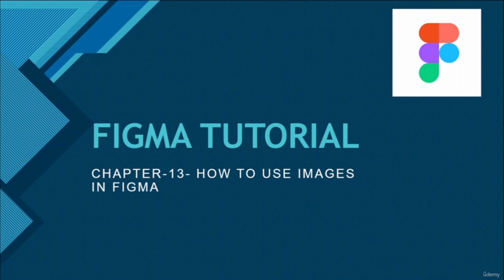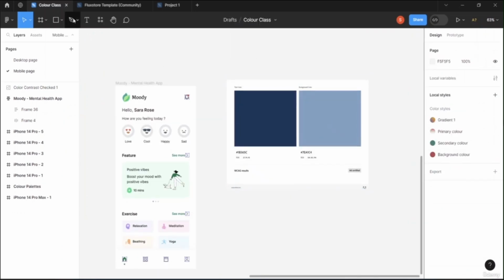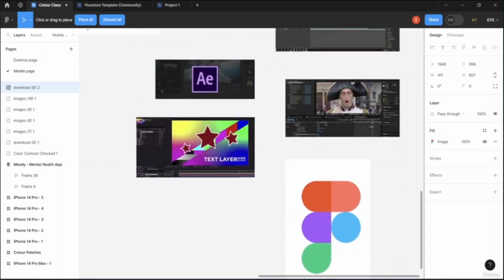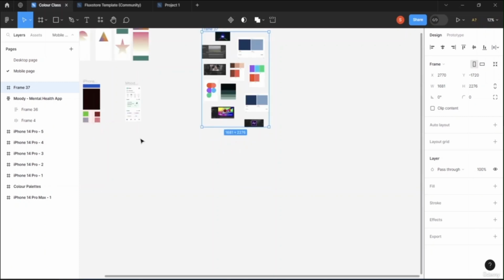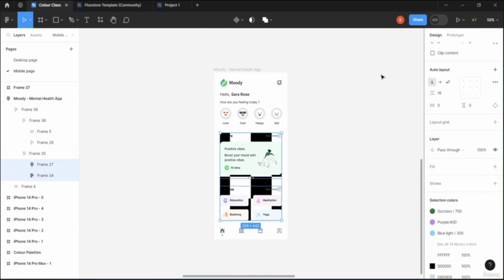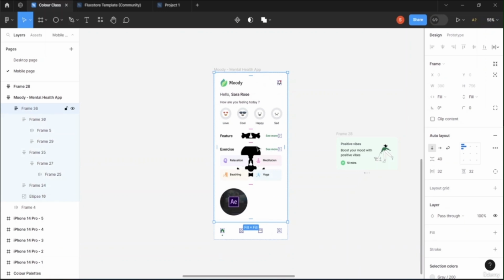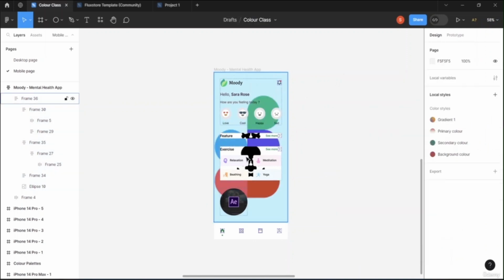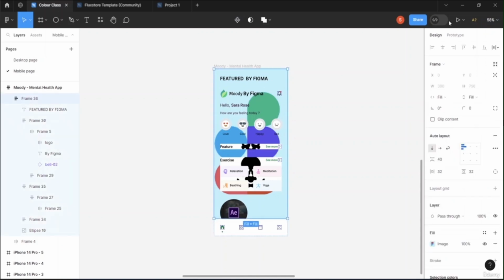UI/UX Design with Figma 🚀 Ep.14 - How to use Images in Figma!